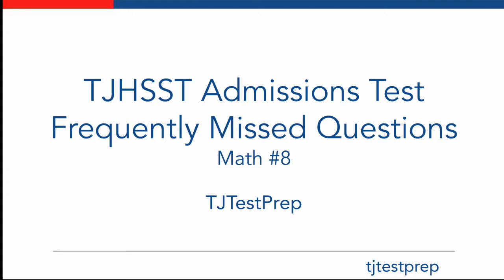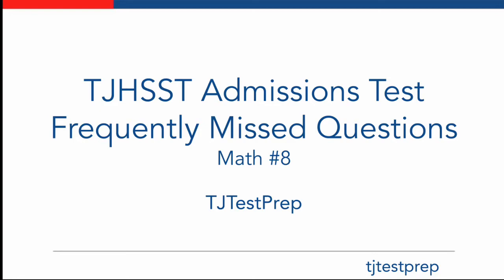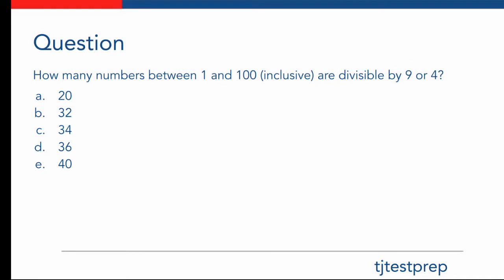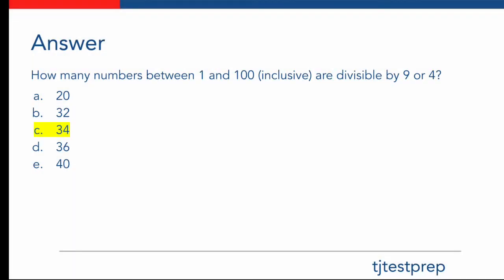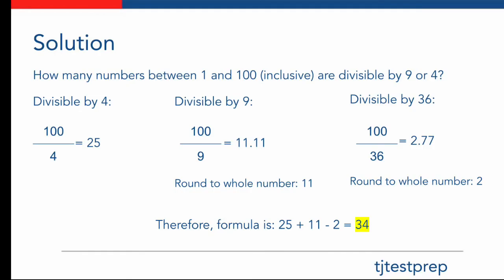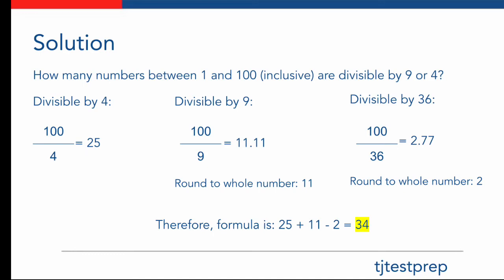TJ Admissions Test Frequently Missed Questions: Math #8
Math test taking strategies for TJHSST exam preparation.